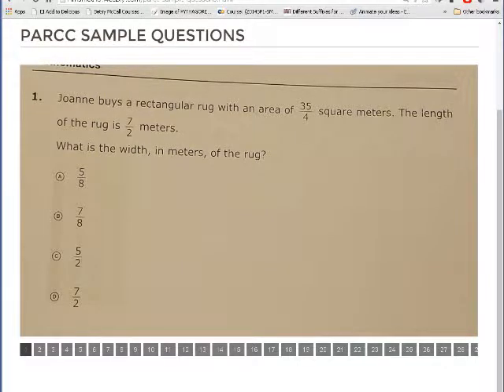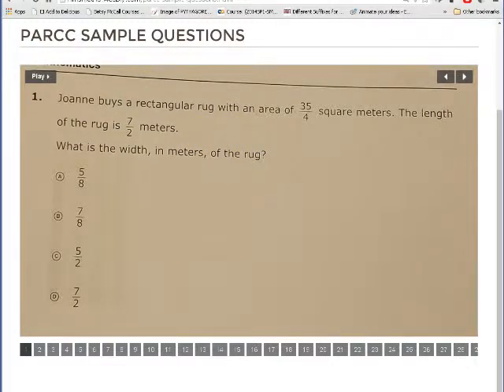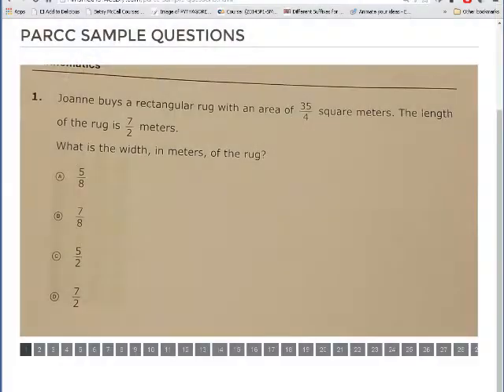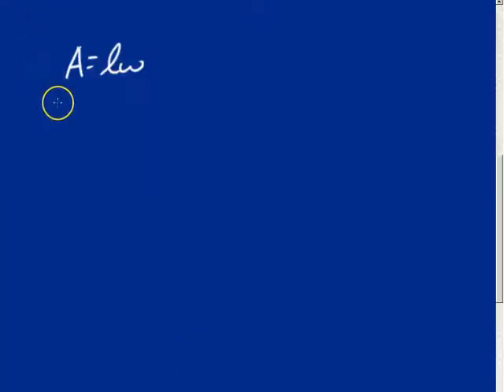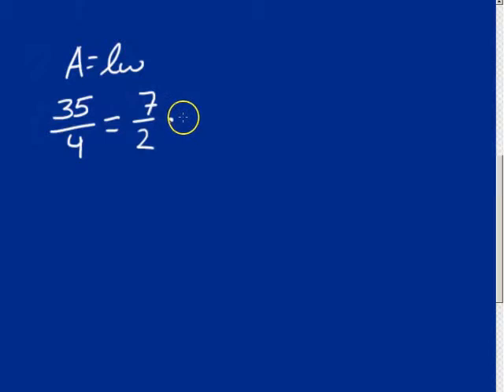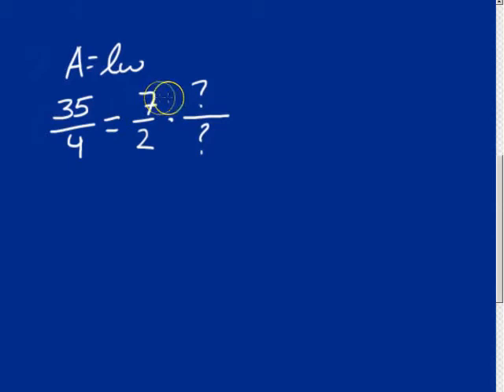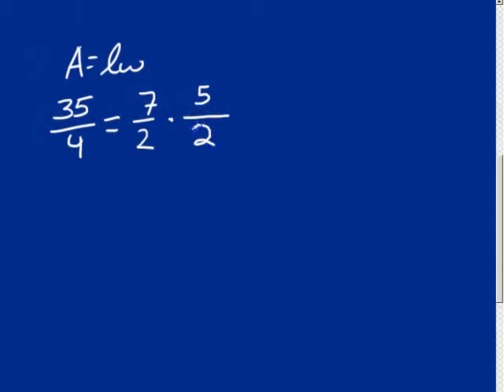PARCC EOY Question 1